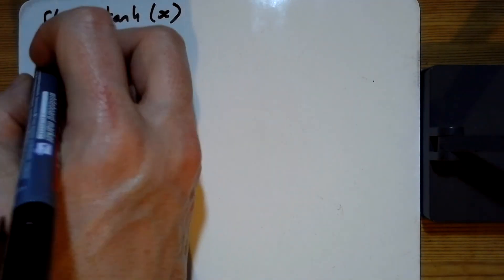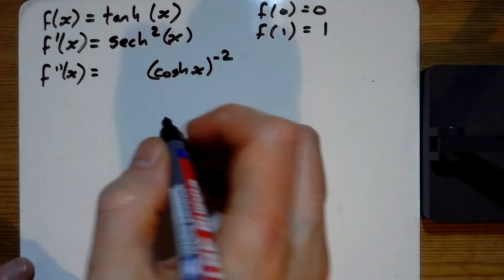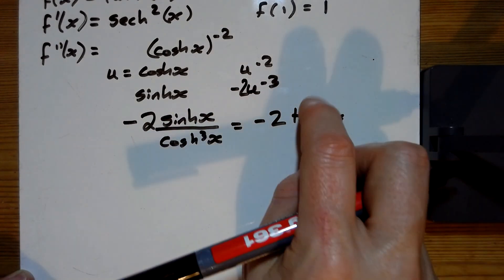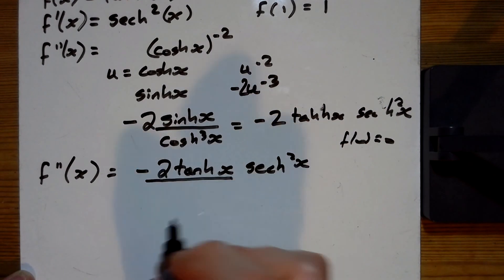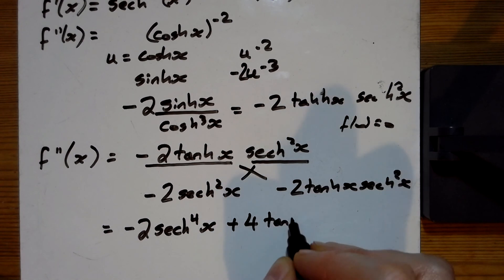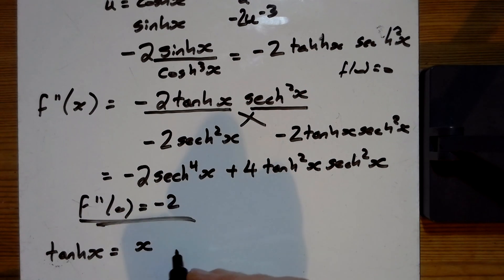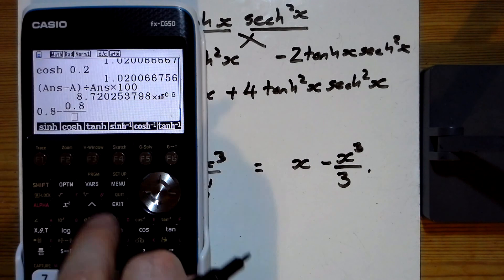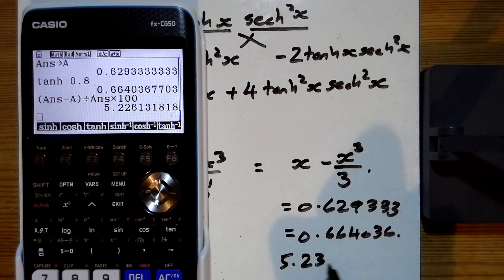Core Pure 2 Ex 6D Q14